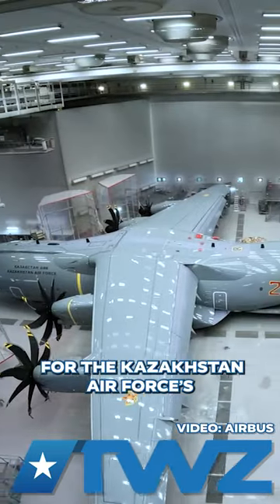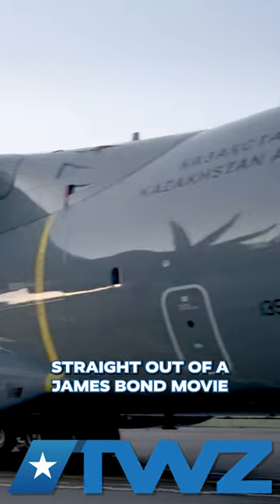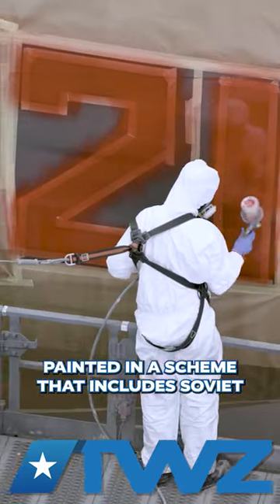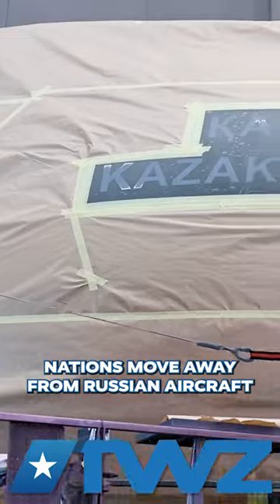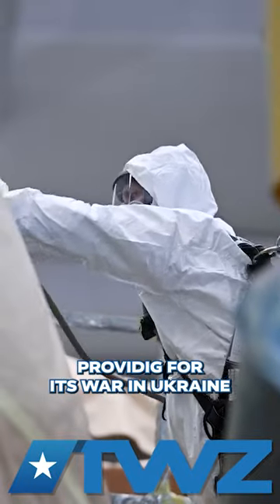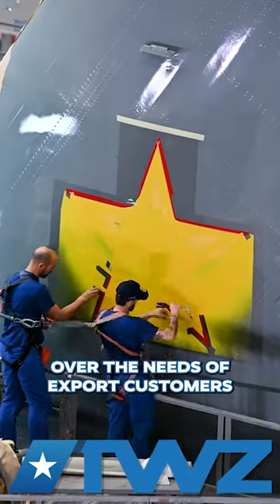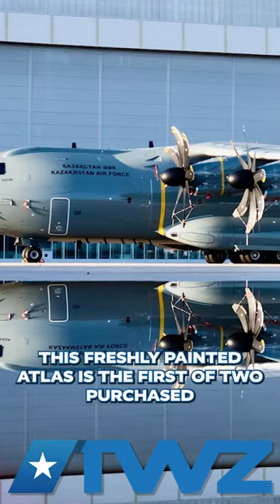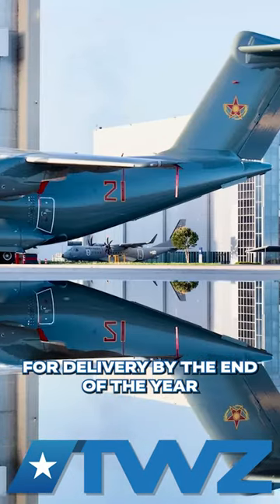Kazakh A400M Debuts Paint Job That Looks Straight Out Of A James Bond Movie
Kazakhstan got a look at their new A400M Atlas Airlifter's fresh paint job that they should be taking delivery of by the end of the year.